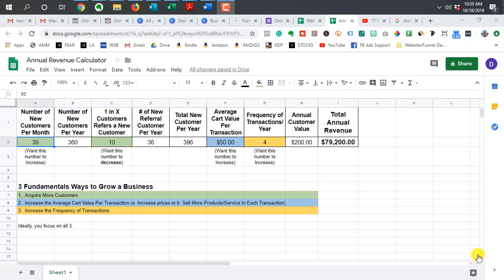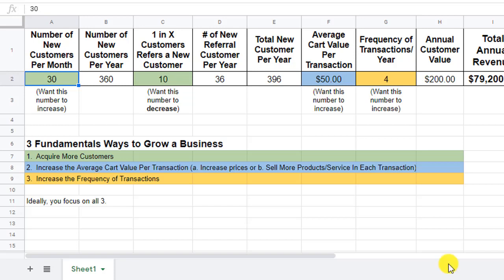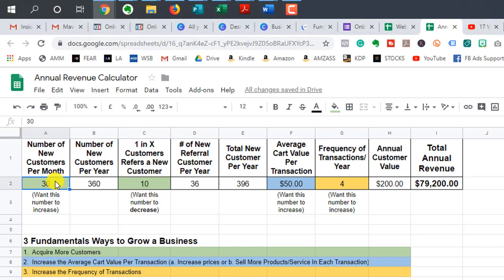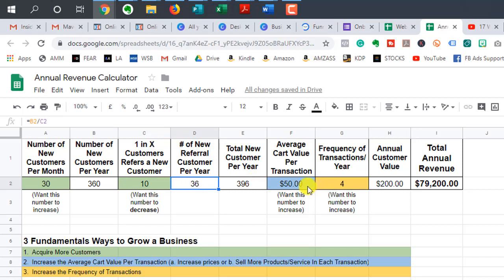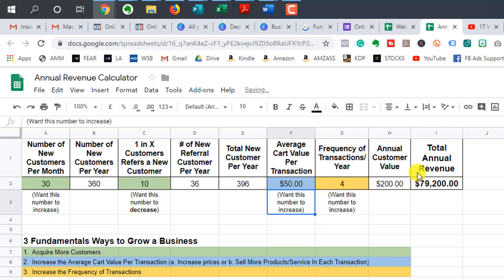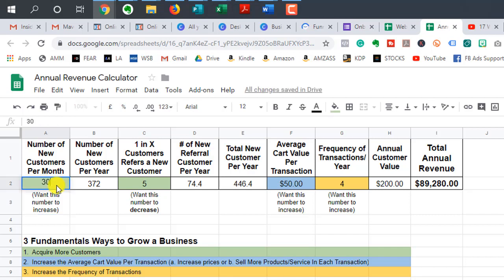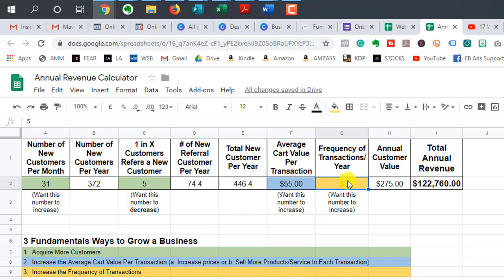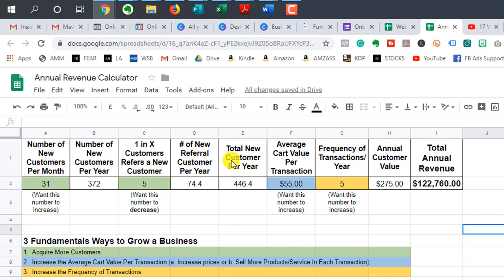Annual Revenue Calculator | Win Clients by Projecting their Revenue Growth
Here is the link to the spreadsheet to help calculate your annual revenue or that of your clients (make sure to make a copy or save it to your computer)

Understand that this is a very SIMPLISTIC calculator and is to really help understand the effects of changing the variables that make up the revenue in a business.

Whether you're selling lead generation services or marketing funnels, it can help your clients get a better understanding of how your services can help their overall bottom line.

They might not think an extra lead a week or increasing the average cart value by $5 is a lot, but if you can show them the difference and then extrapolate that over the next year and beyond, they'll be able to see the potential much better.

And of course, you can even use this for your own business.  If you want to start with your annual desired income, find out what revenue you need (figure out your expenses) and then work backward to figure out how to get there through vary the number of new customers, average cart value, and frequency of purchases.

Again, here's the link to the Google Spreadsheet (make sure to make a copy or save it to your computer)

★☆★ADDITIONAL RESOURCES TO HELP YOU WITH YOUR BUSINESS. FOLLOW THE STEPS★☆★

Step 4: Get the Top Business/Marketing Resources for Online Entrepreneurs (PDF)

My Equipment:
Fugetek Selfie Stick
Fugetek Selfie Stick Tripod
Power DeWise Lavalier Microphone
Blue Yeti Microphone

Dan Lu is focused on providing information, strategies, and resources regarding sales funnels and online marketing strategies to help you build a better business and financial future.